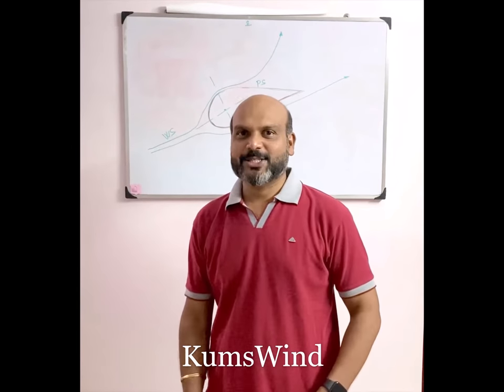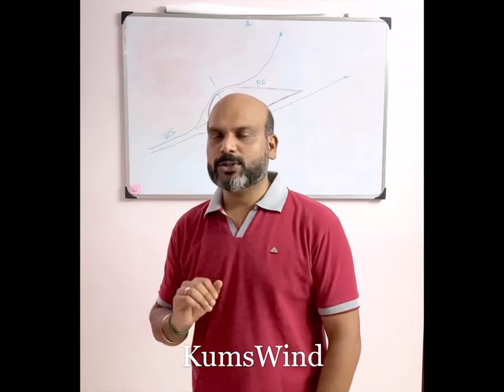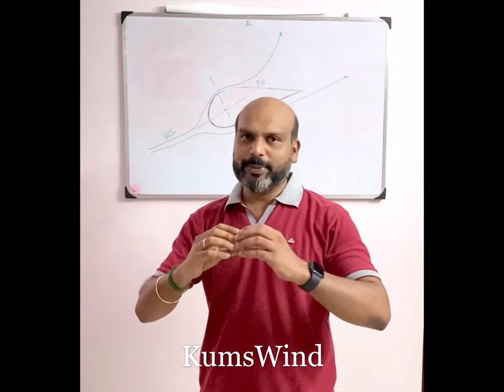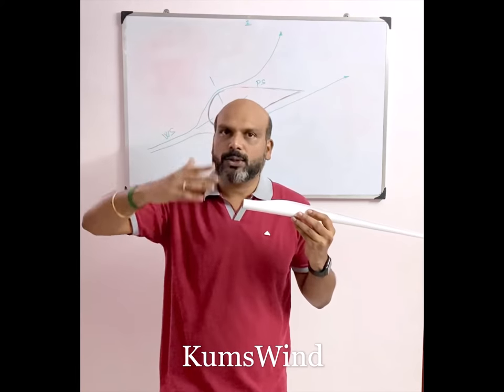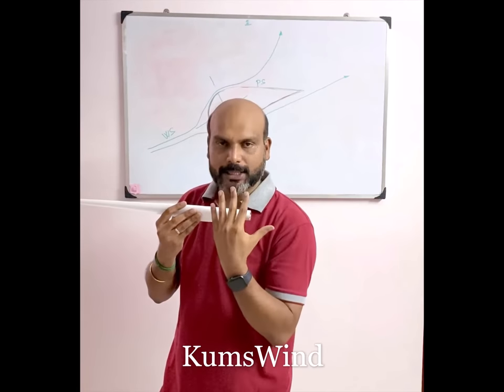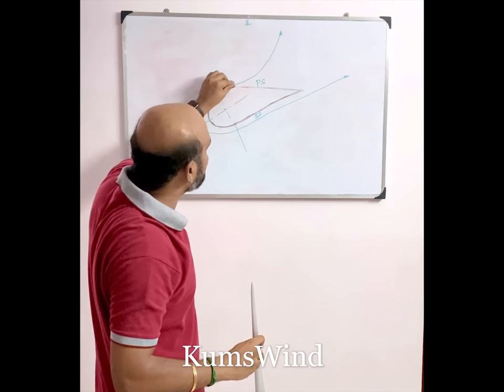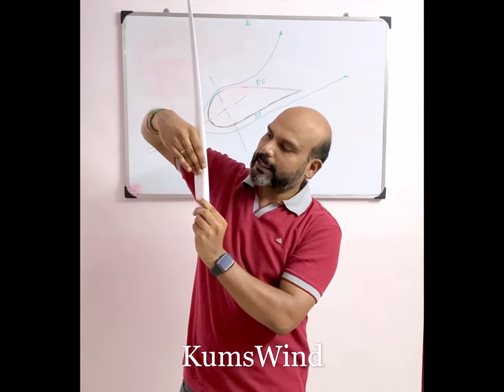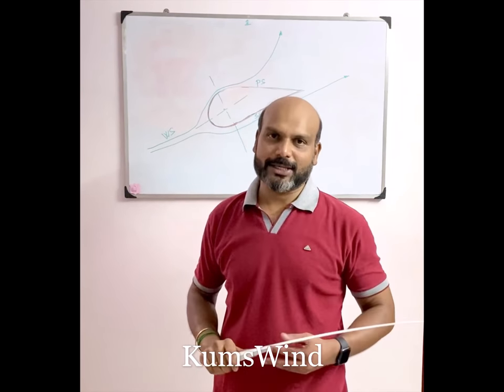Wind Turbine Aerodynamics | KumsWind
The science behind the rotation of wind turbine blades is explained in this video.

Script: Kumaravel R
Photography and Editing: Sakthivel K